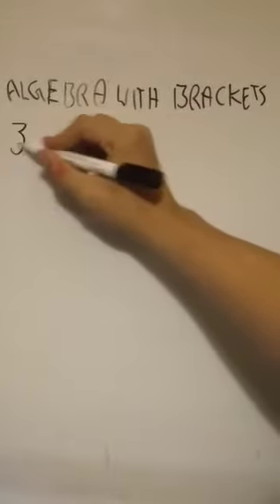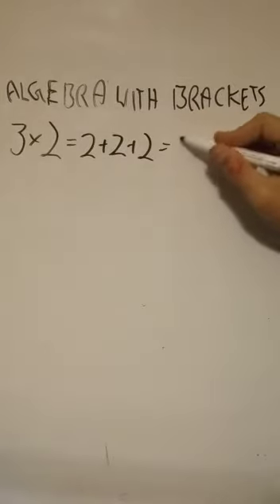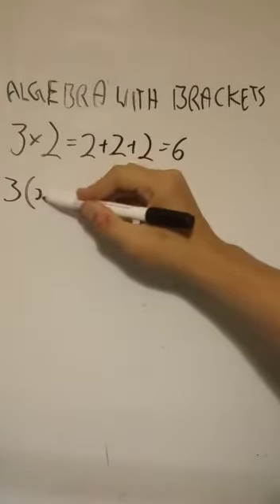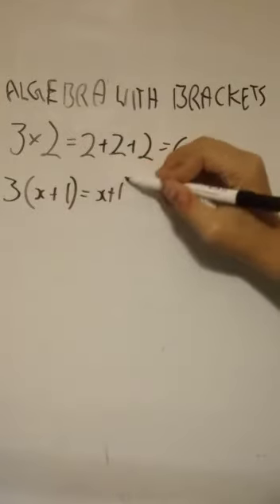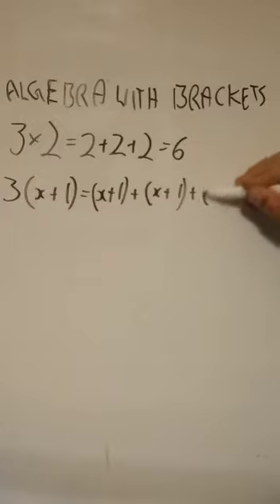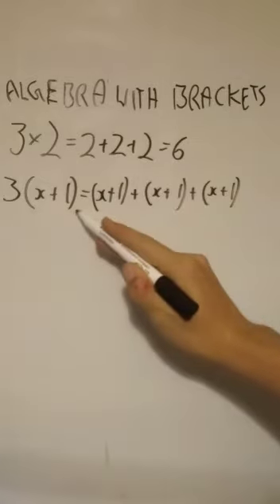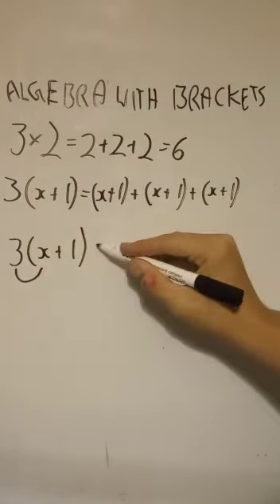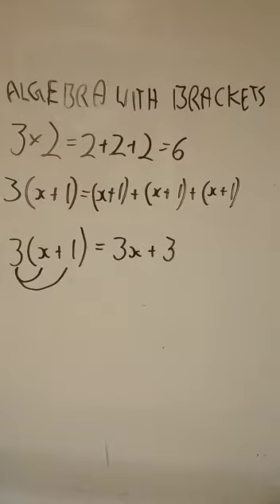Solving Single Bracket Algebra Equations! | Maths Tutorial for 11-15 year olds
Question: How to solve '3(x+1)'?